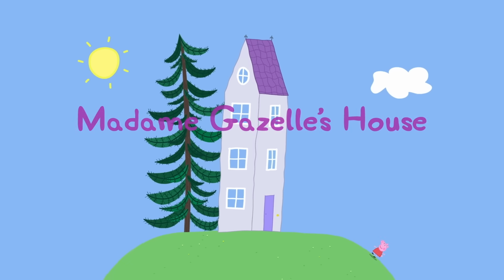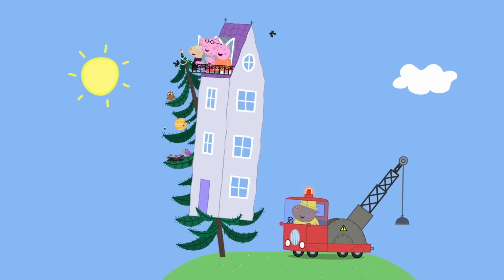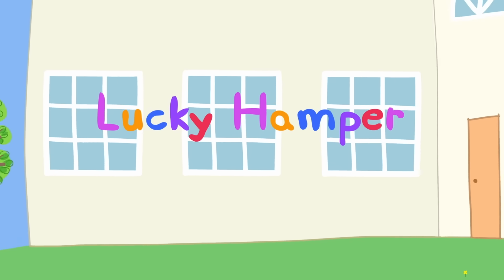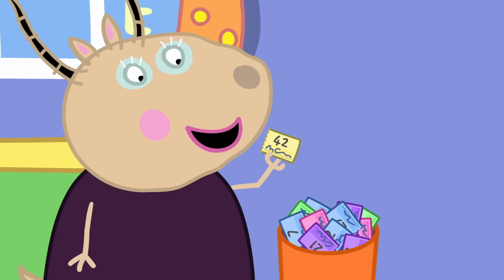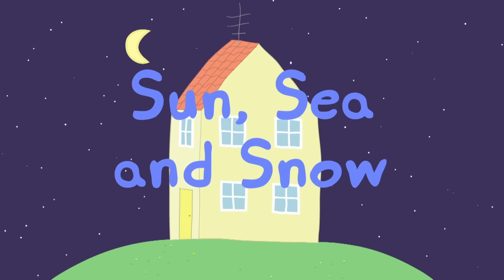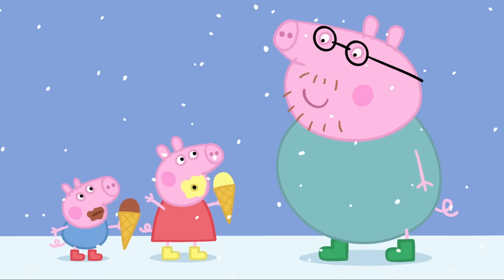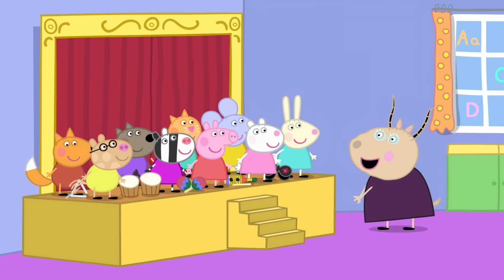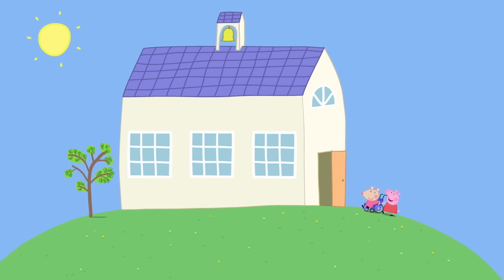Peppa Pig Visits Madame Gazelle's House 🏠 | Cartoons for Kids | English Full Episodes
Welcome to the Toys and Colours YouTube channel, where laughter, learning, and fun never stop! Jump into the world of Peppa Pig and join Peppa, her little brother George, and their friends like Baby Alexander, Edmond Elephant, and Mandy Mouse on exciting daily adventures. From fun days out to hilarious moments with Daddy Pig, there's always something new to discover in Peppa’s world!

Here, you'll find safe and entertaining Peppa Pig content, including compilations of funny episodes, brand new full episodes from Peppa Pig Tales in 2024. Our channel is filled with Peppa Pig English Episodes Full of fun activities, from cooking to playing games, and exploring with Peppa and her friends. Whether you're looking for Peppa Pig Funniest Animations, funny edited clips, or full episodes, we've got it all covered!

This family-friendly channel is the perfect place for kids to enjoy Peppa Pig Cartoon adventures in a safe and happy environment. Peppa’s love for dressing up, learning new things, and jumping in muddy puddles makes every adventure more fun – and there's always a big snort of laughter at the end!